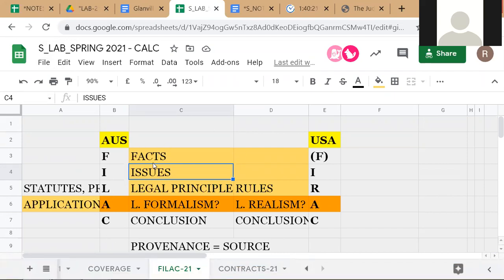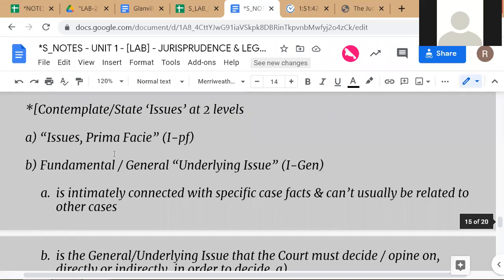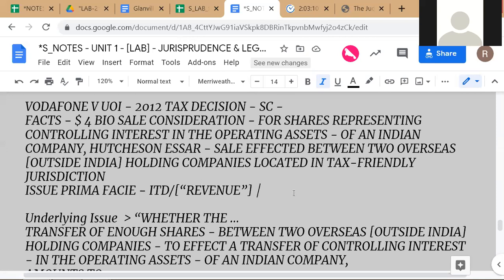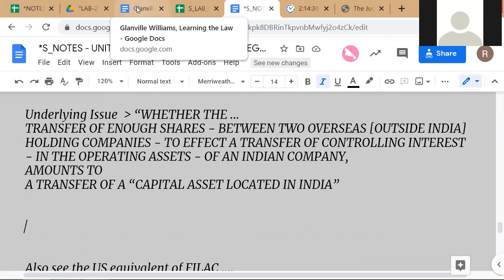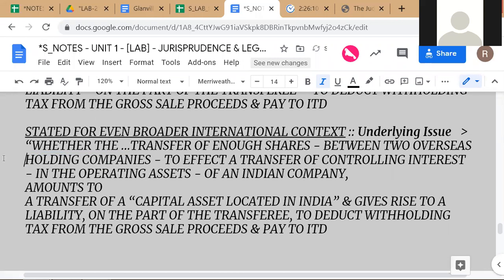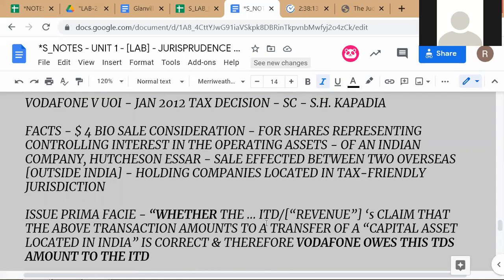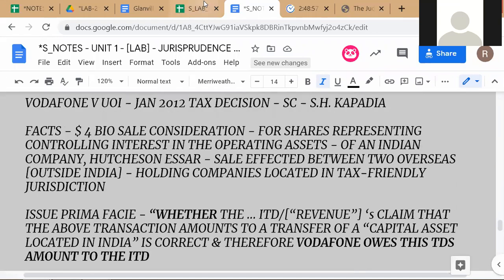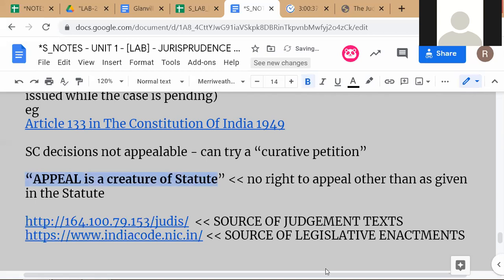LAB-SPRING 2021/#6/ FILAC & IRAC; Issues-Underlying v Prima Facie; VODAFONE Case - 2012 / 2-MAR-'21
Legal Aspects of Business (LAB) - Course Starting SPRING 2021 - MBA 1st Year - Core Course / @ Delhi School of Business - Vivekananda Institute of Professional Studies.